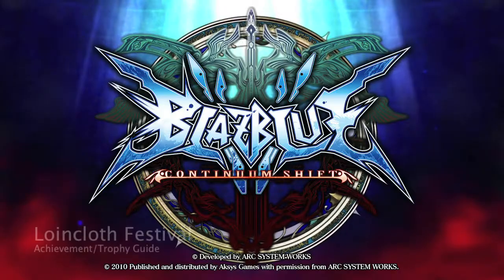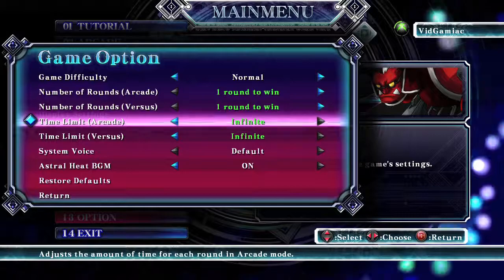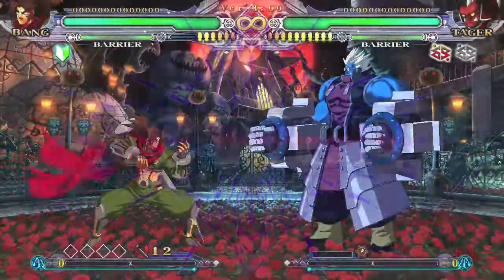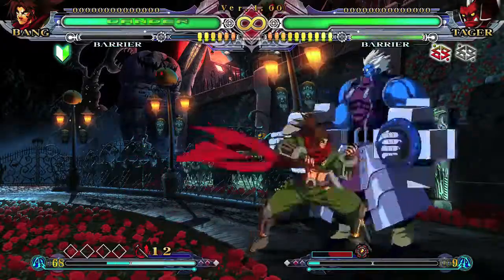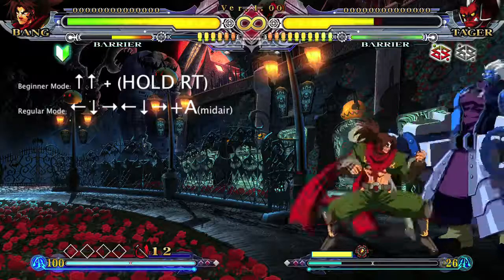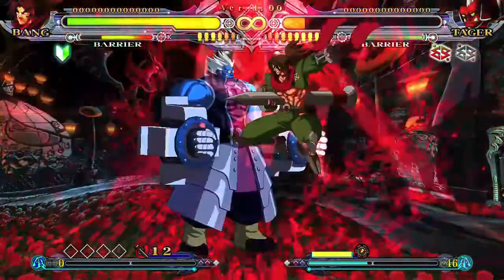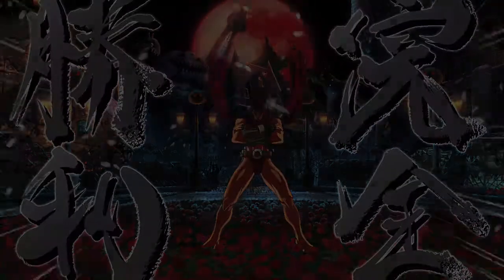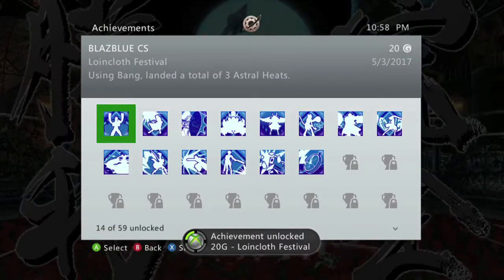BlazBlue: Continuum Shift - Loincloth Festival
Loincloth Festival - Using Bang, land a total of 3 Astral Heats.